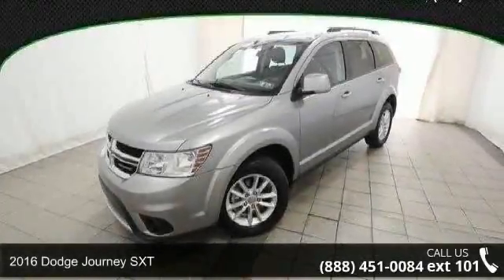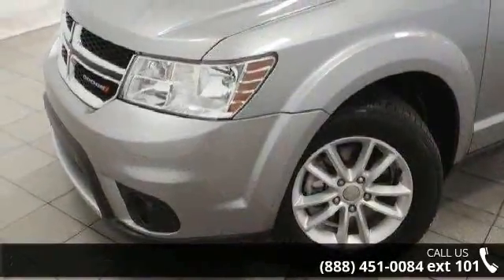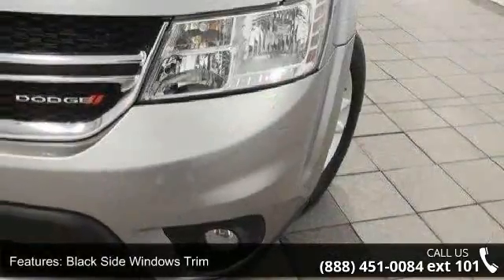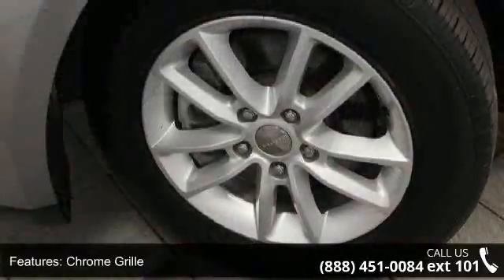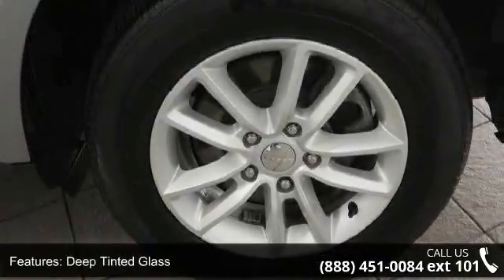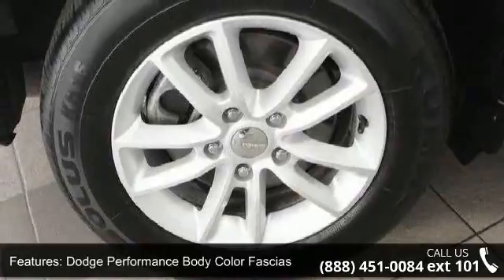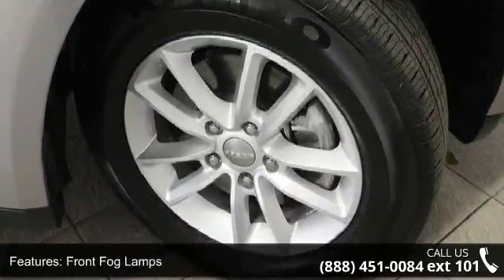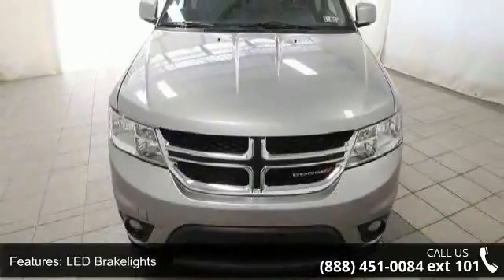2016 Dodge Journey SXT - Kelly Car - Emmaus, PA 18049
CHRYSLER FACTORY CERTIFIED!, AWD, This is a rare 7 passenger Seating, Clean Vehicle History - No Accidents Reported, Power Drivers Seat, and Fully Serviced with Brand New Inspection. Journey SXT, 4D Sport Utility, 3.6L V6, AWD, 4.3 Touch Screen Display, and Front fog lights. Be the talk of the town when you roll down the street in this superb 2016 Dodge Journey. Take some of the worry out of buying an used vehicle with this one-owner creampuff.This Certified Pre-Owned is backed by a 125-pointcertification process and offers 3-Month/3,000-MileMaximum Care Coverage, 7-Year/100,000-MilePowertrain Limited Warranty, Full CoverageRoadside Assistance and Rental Car Allowance andFree 3-Month trial subscription to Sirius XM Radio(on equipped vehicles). Our Certified vehicles comewith our 3-Day/150-Mile Money Back Guaranteeand 30-Day/1,000-Mile Trade Out Policy.